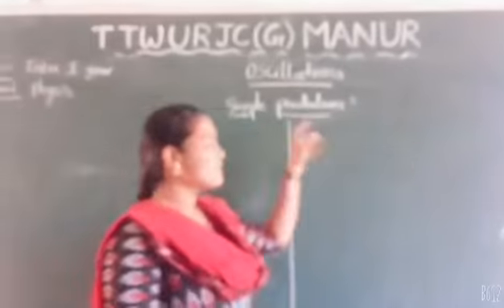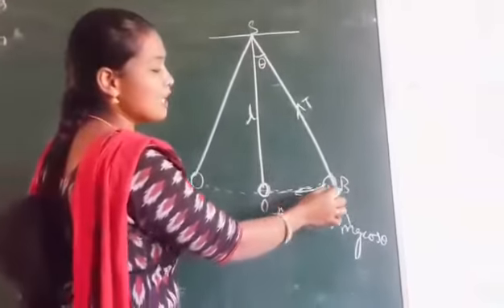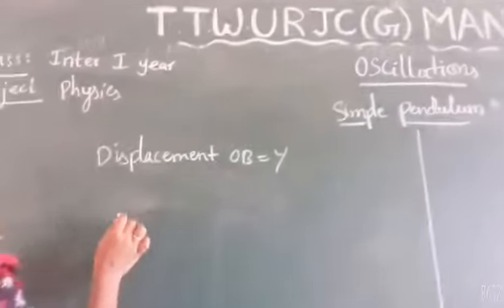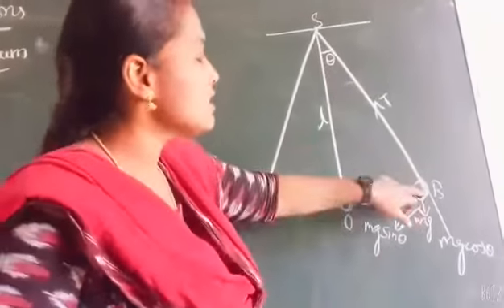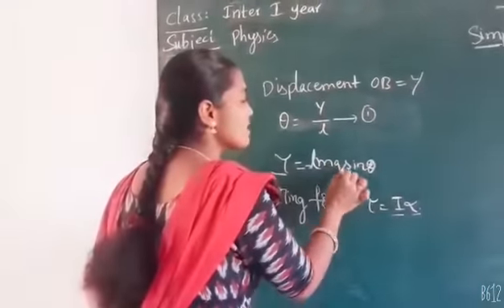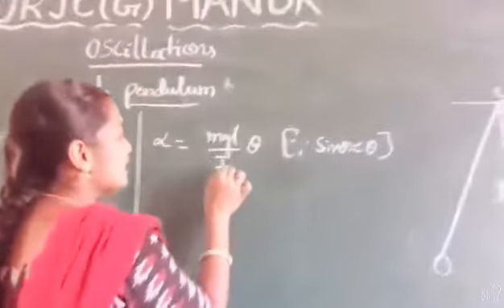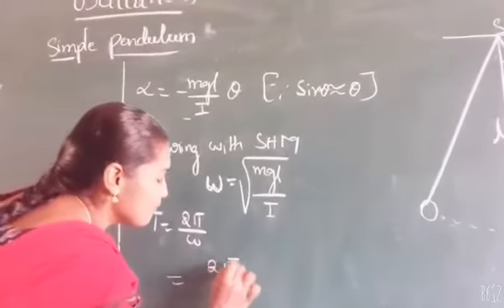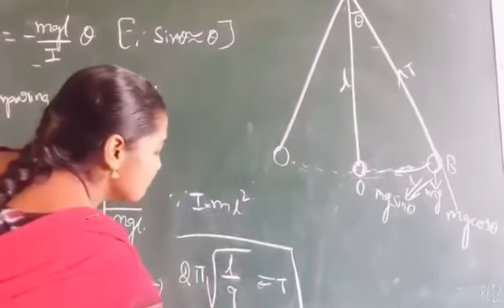December 14, 2020